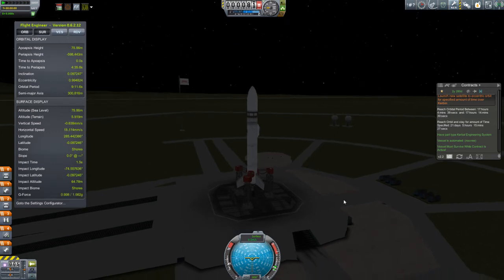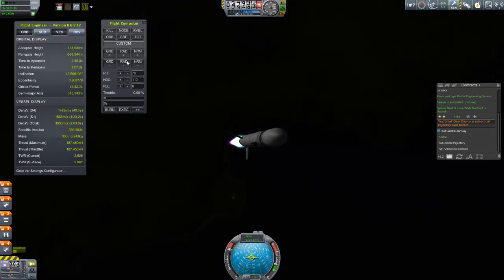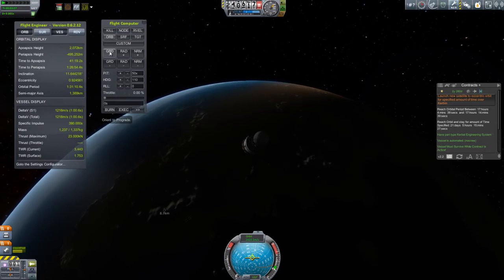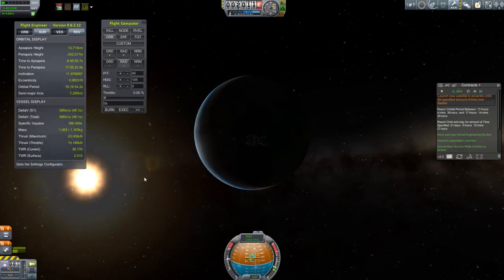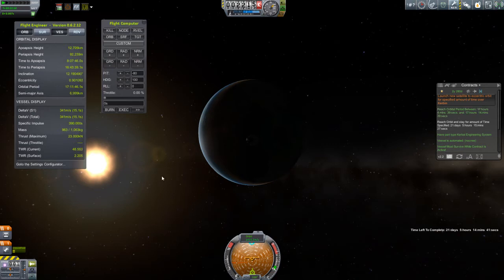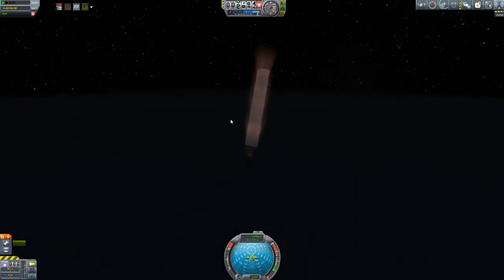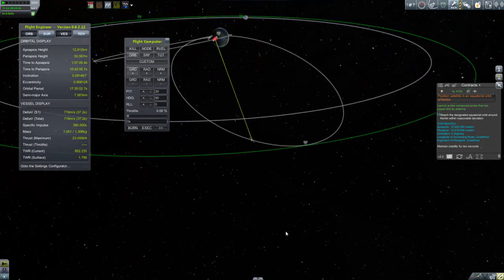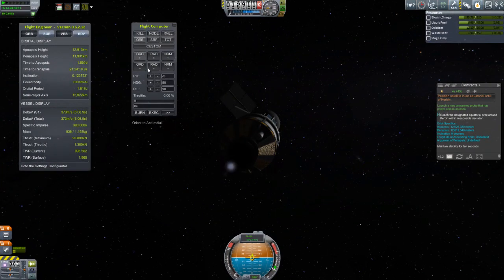KSP Beta Career: Episode 5 - Satellite Missions with RemoteTech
Days 95 to 106: Having unlocked the Stayputnik probe body, we can now begin launching satellites, but communication with mission control is still a bit sketchy.  This video covers how to pick and carry out the career satellite contracts if you have RemoteTech 2 installed.